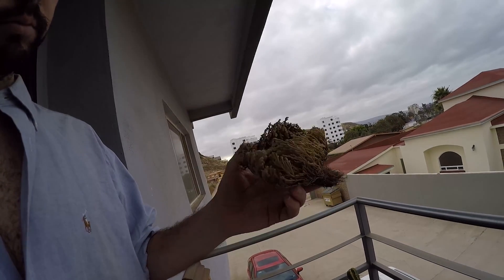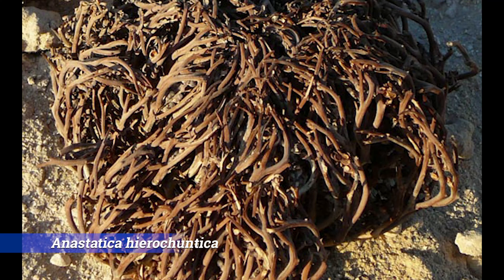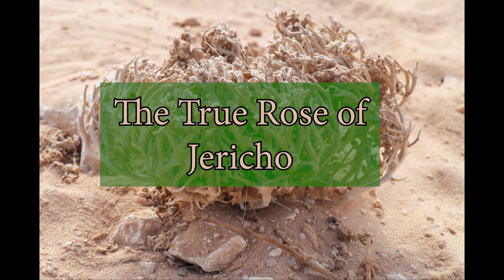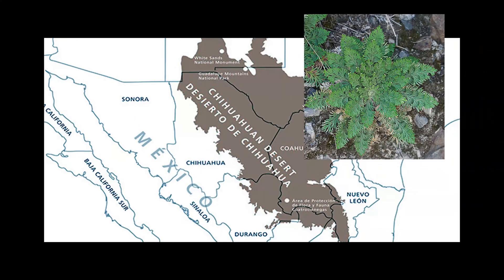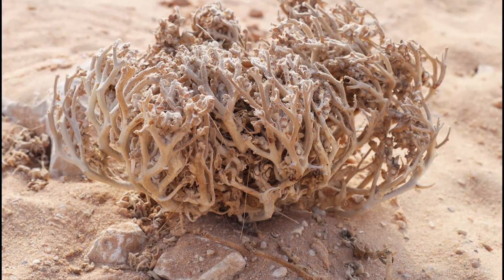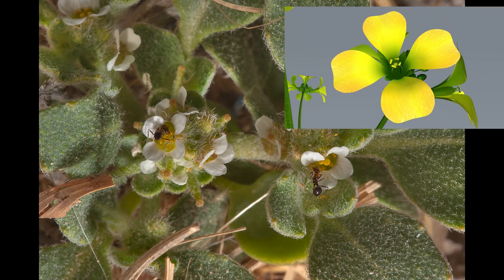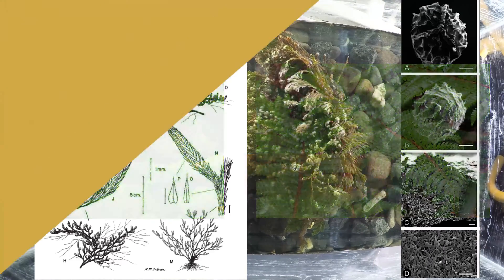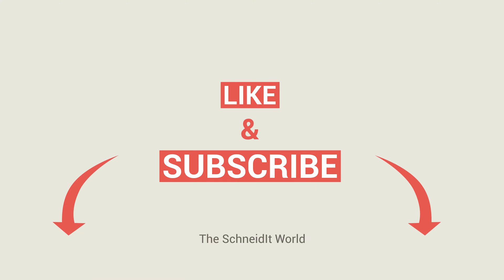Resurrection plants: don't get confused or scammed! Dinosaur plant VS Rose of Jericho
The rose of Jericho and the false rose of of Jericho are both resurrection plants, drought tolerant, tumbleweeds and experts at surviving in the desert. For these reasons, people confound them ALL THE TIME. In this video you’ll find everything you need to be an expert at Roses of Jericho, both true and false.

….so I can produce more content and improve the quality of the videos!